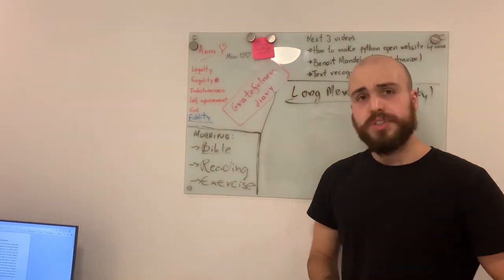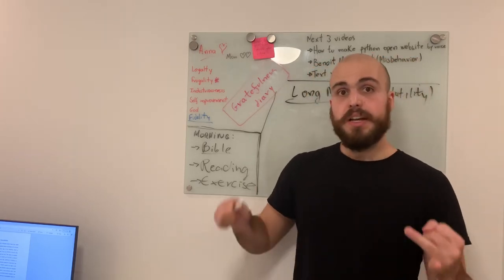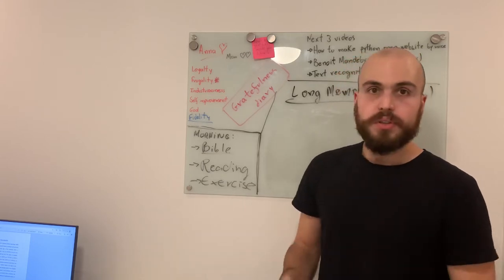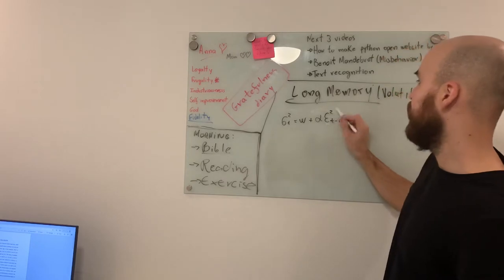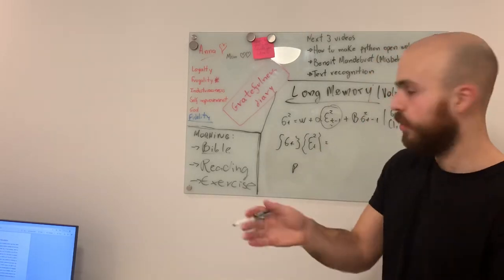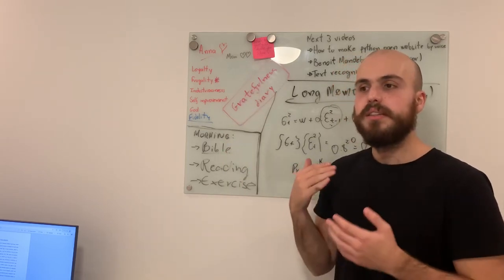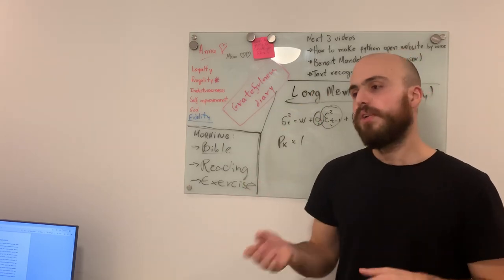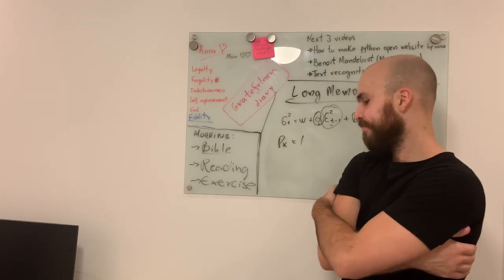Fractals and Finance - Long Memory volatility and the Multifractal model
Long memory is one of the problems applied to the Arch and GARCH models. In this video I explain what is long memory.